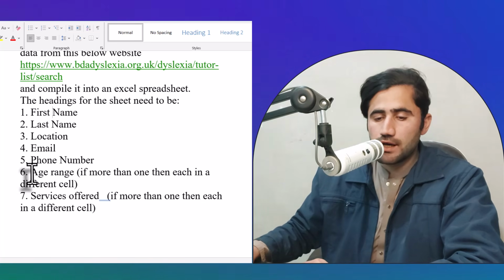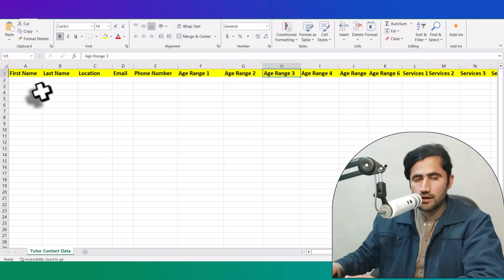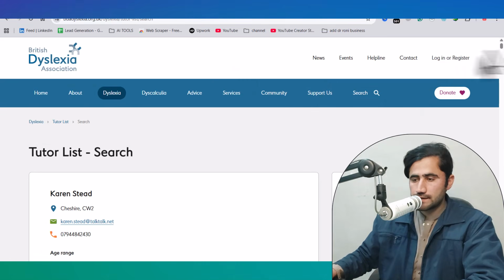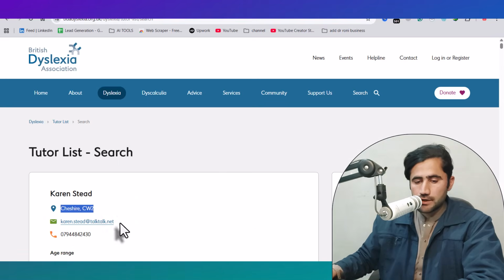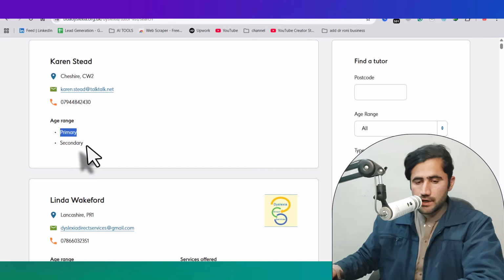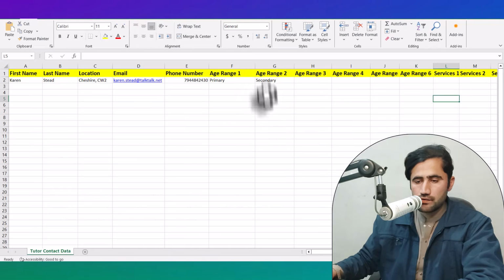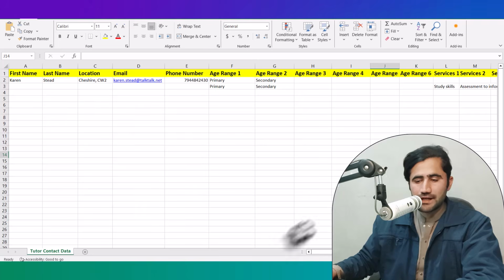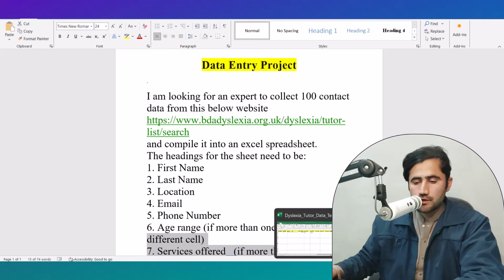100% Free Data Entry Course for Beginners with Practice File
100% Free Data Entry Course for Beginners with Practice File